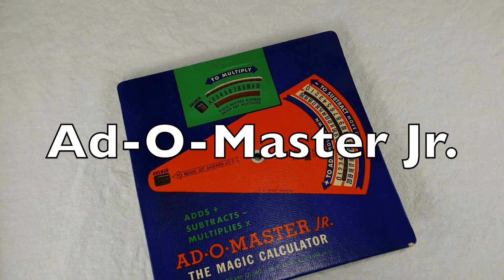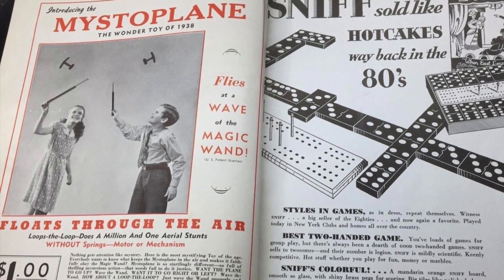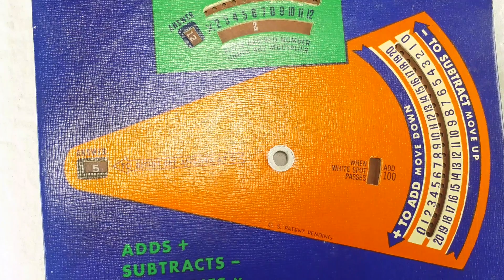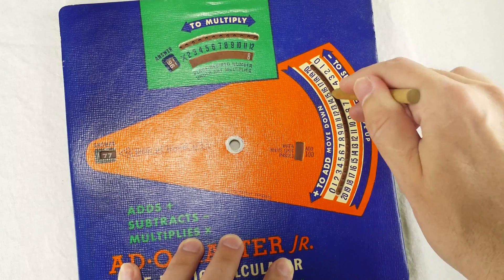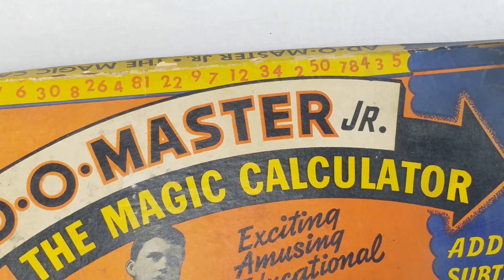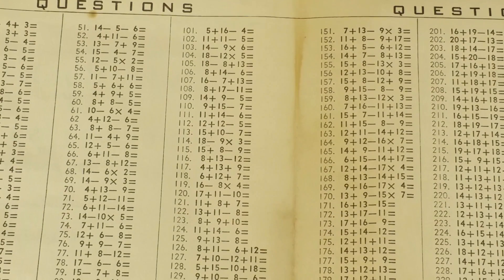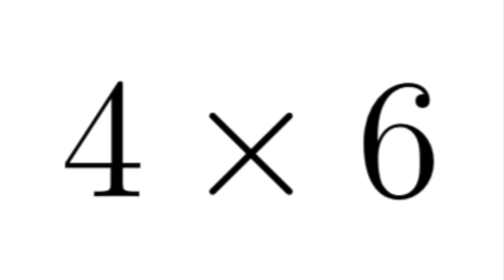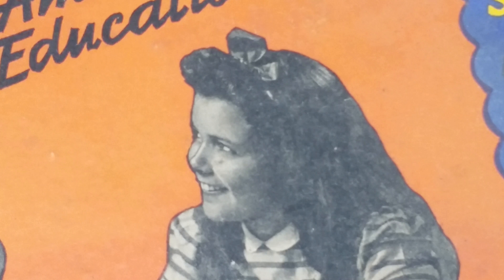Ad-O-Master Jr Review / HowTo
The Ad-O-Master Jr., The Magic Calculator, made by the Mystoplane Company in 1941.

Mystoplane photo from Henry Ford Museum